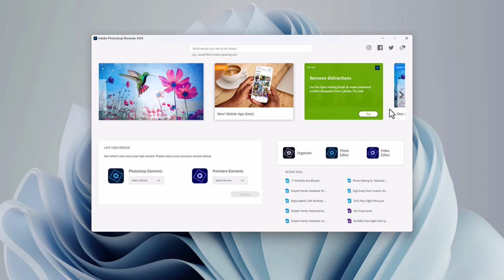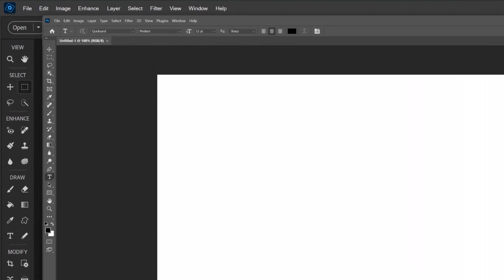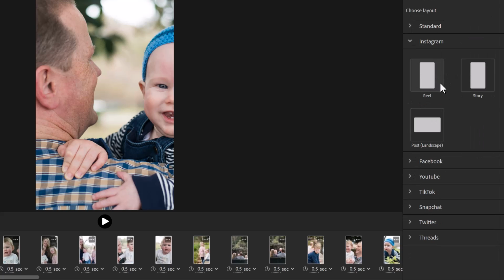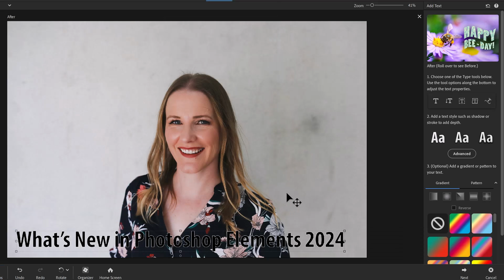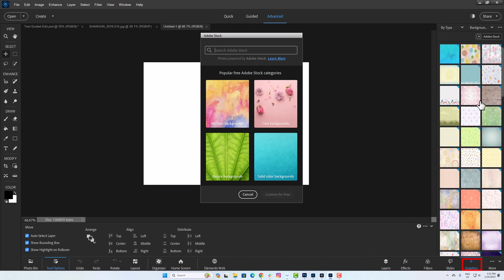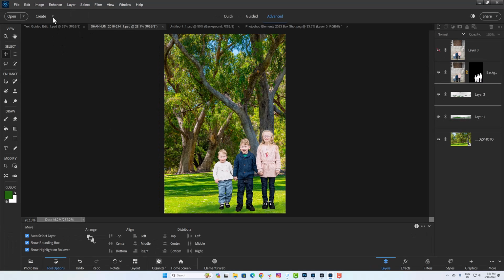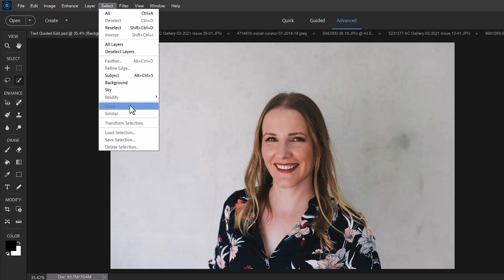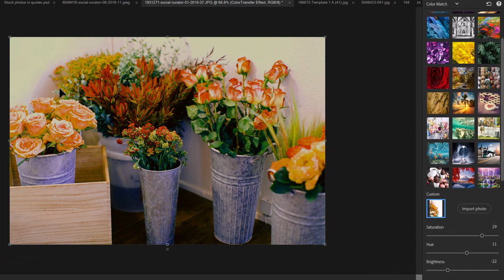Adobe Photoshop Elements 2024: All the New Features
0:00 Photoshop Elements Welcome Screen
1:35 Expert Mode is now called Advanced Mode
2:14 Customize the UI with ☀️ Light and 🌑 Dark Mode
3:08 Comparison with Photoshop 2023
3:40 First bug - UI scaling in Windows 11
4:37 New Quick Actions
5:04 Blur Background
5:37 Add Blue Sky
6:07 Photo Reel
8:46 Add Text
11:35 Adobe Stock Integration
14:29 Replace Background
16:43 Quote Graphics
17:49 Artistic Effects
19:46 Select Background & Sky
21:59 Color Match

See all the brand new features in Photoshop Elements!
Watch as I demonstrated the updated interface with light and dark options, photo reels, color matching, text guided edits and more.

Watch this space for upcoming videos covering, whether you should upgrade to Photoshop Elements 2024, plus the new features in the Organizer, Web Companion App and Premiere Elements!

Remember to get upgrade pricing, if you have any previous version of the software.

Melissa